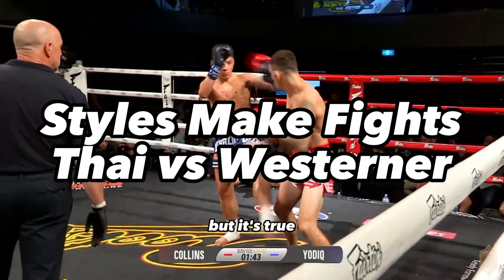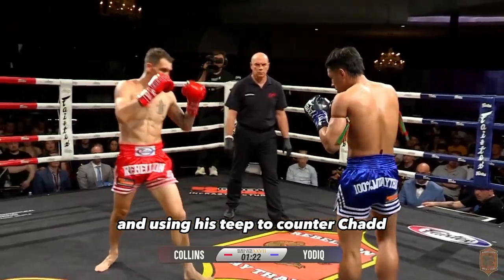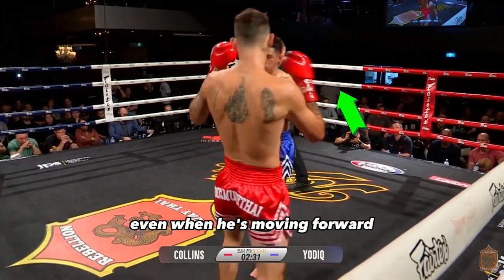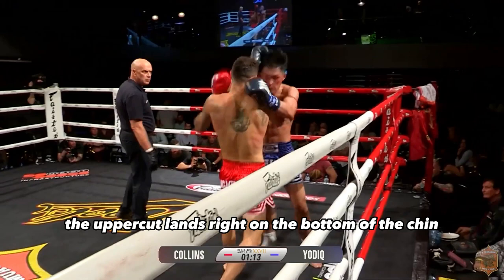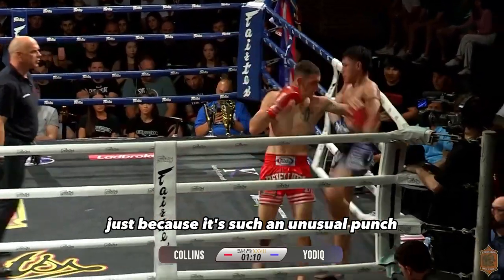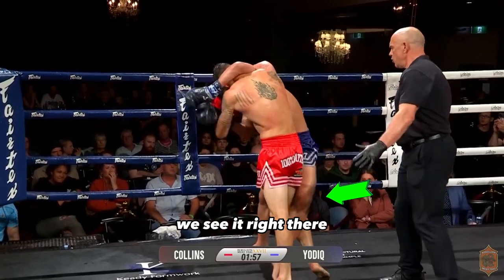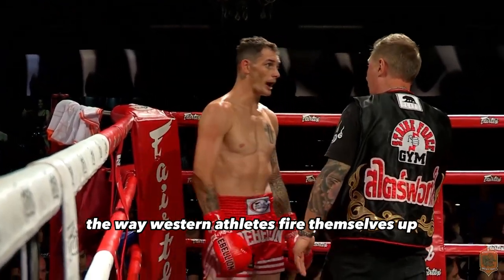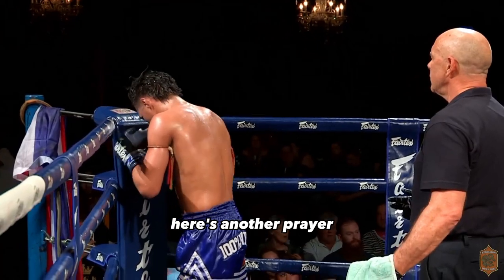Westerners Vs Thais In Muay Thai: Style Differences - Chadd Collins vs Yodiq PK Saenchai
Westerners and Thai are going to fight.

The clash between westerners and Thais is happening over and over.

And It’s important for both sides to understand the strategies and tactics of their opponent. Why? So they can win. With the world and opportunities opening up it’s the smarter fighter that will seize victory.

 This film study displays the different styles of the two parties.

Chadd Collin’s is a pioneer for Australian Muay Thai. His relentless aggression, hands, and angles make him a shark.

Yodiq’s balance, precision, counterfighting and shot selection create a mastermind of Muay Thai.

Learn about the sport. Take the lessons. Apply them. Win.